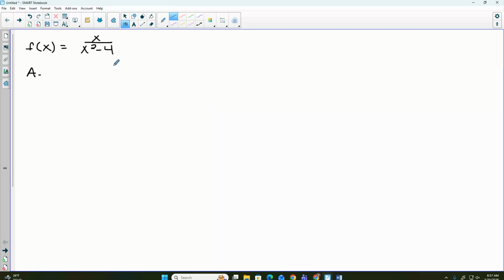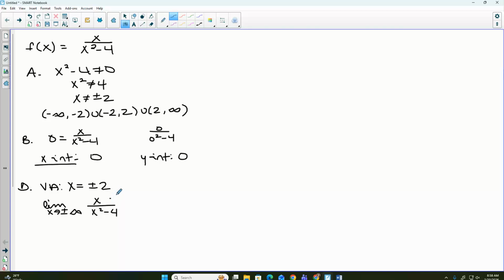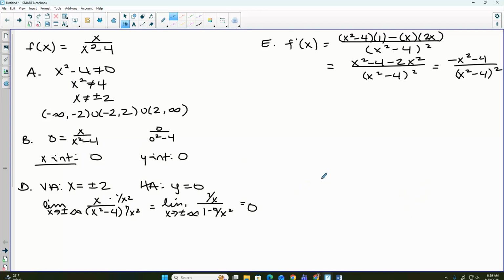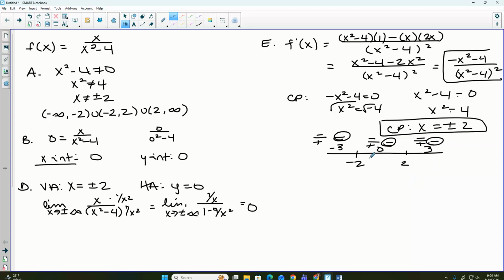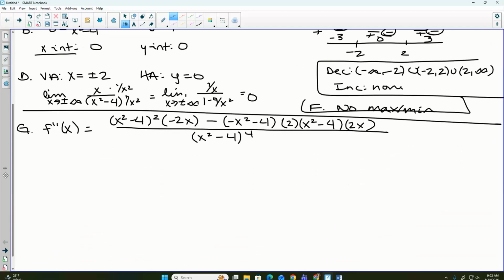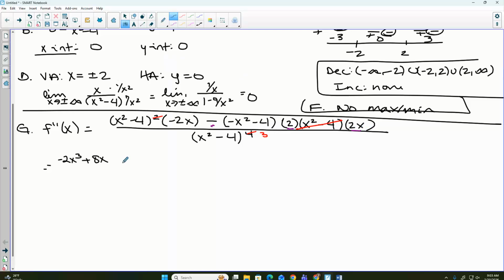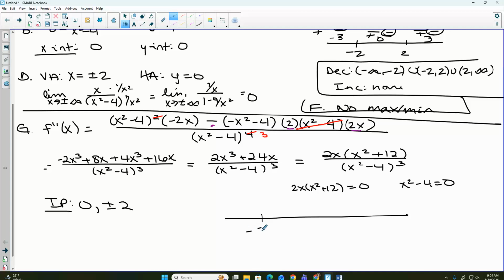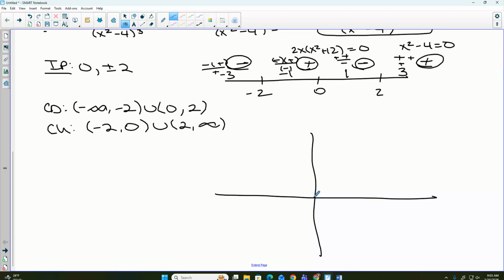Review Feb 20